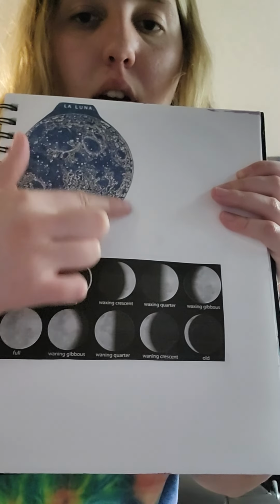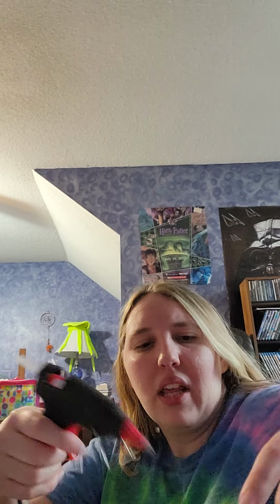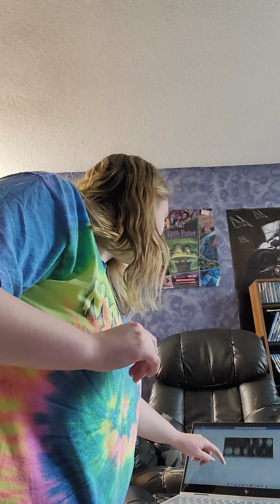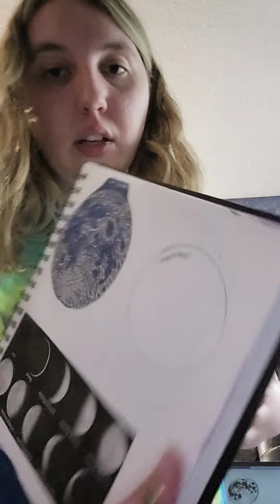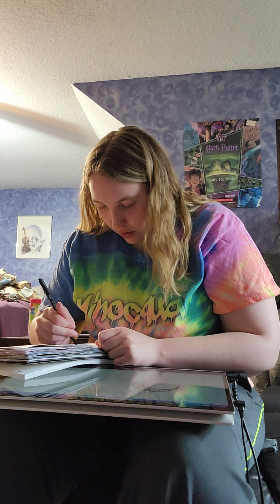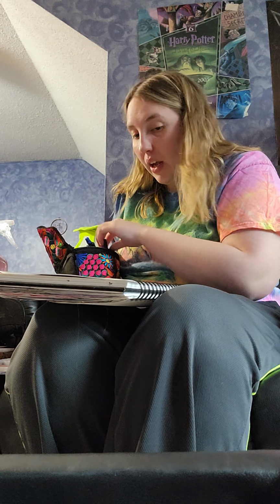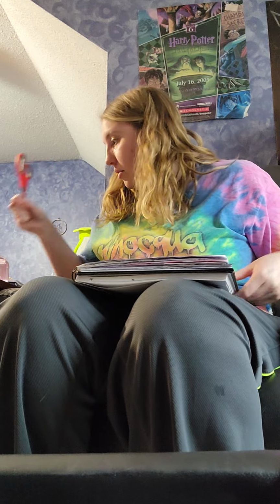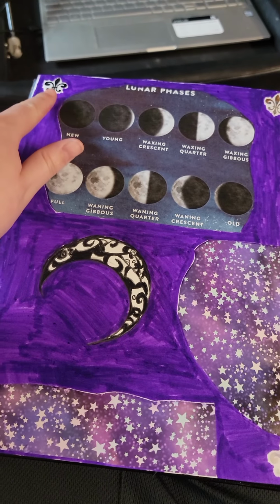Moon art journal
join me while i make another art journal lets have fun